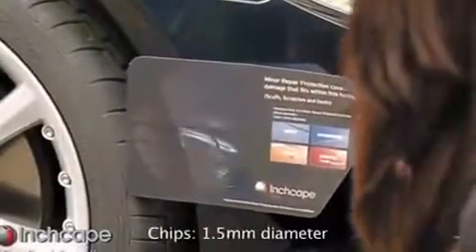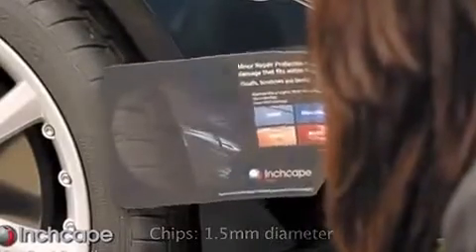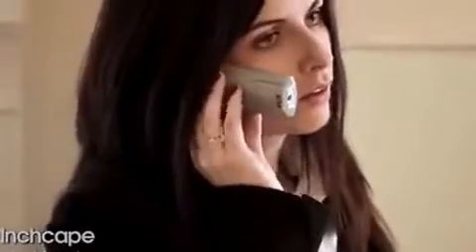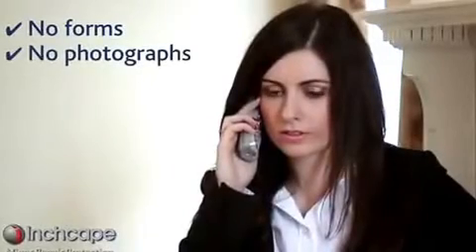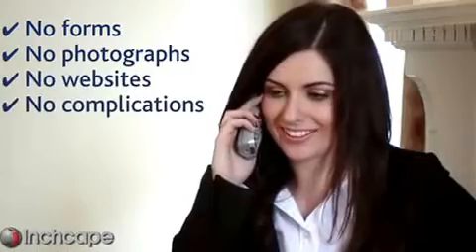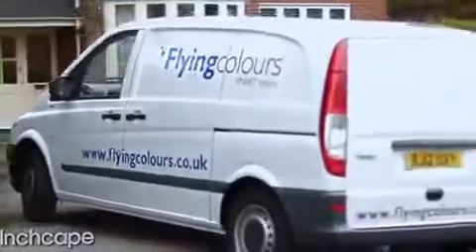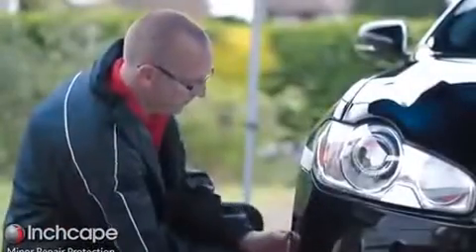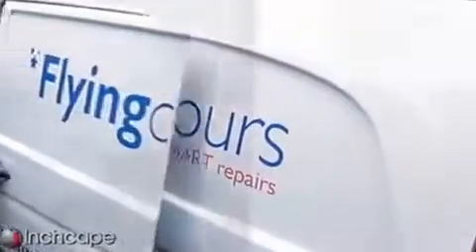Inchcape Minor Repair Protection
Inchcape Minor Repair Protection 480x270